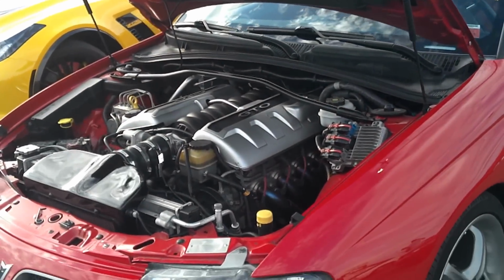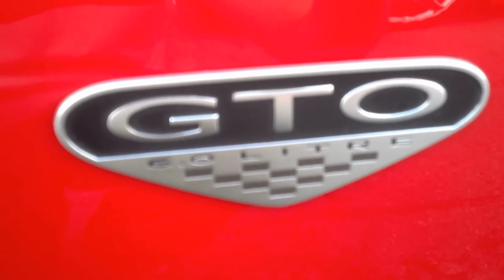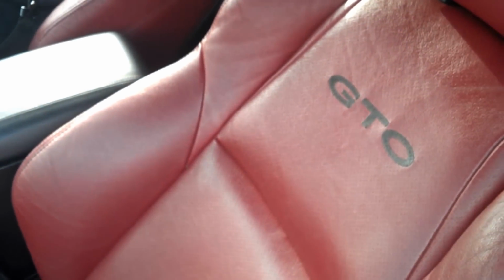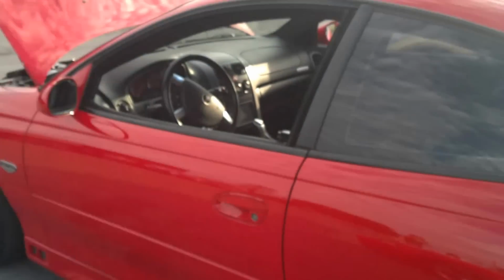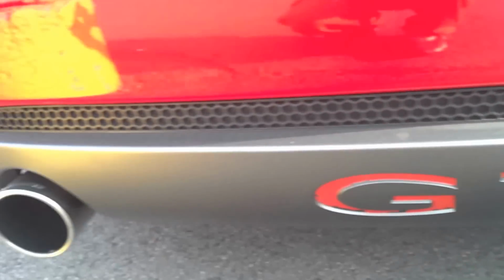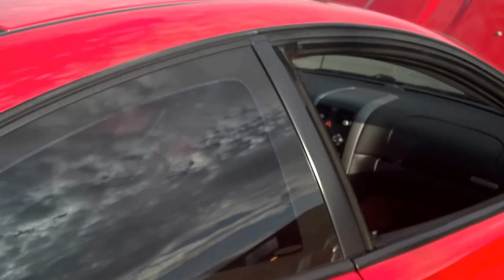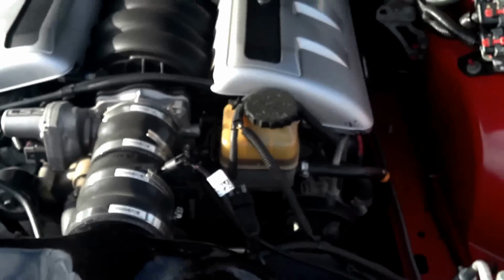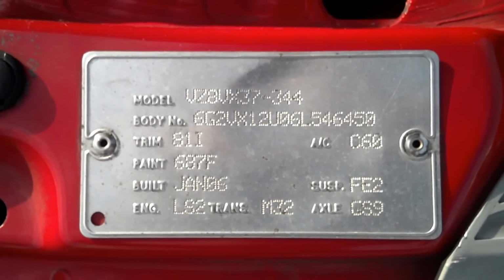2006 Pontiac GTO 6.0L Review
**I disabled both ratings and comments on this video afterwards due to very rude people. goes to show you that if you are not mature enough to comment on my videos or give them a "thumbs up," then don't bother doing it please. Thank you**

This is a review of the last, final year of the Pontiac GTO for the 2006 model year when GM introduced it back in 2004. This sports coupe was to be a reminiscent to the 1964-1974 GTO's but with more modernized features, power options, direct-injected engine options, transmission options, and a factory stereo system. As you can tell it does have the 6.0L V8 engine mated to the automatic. A 6-speed manual transmission is also available. Fully loaded with navigation system, rear spoiler, dual exhaust, and every available 2006 option.

My Facebook group page: (Central New York Auto Connect by MJP)